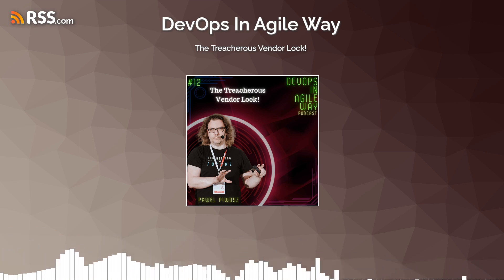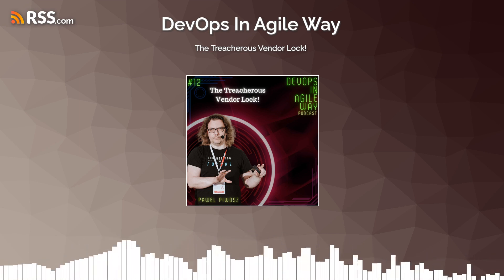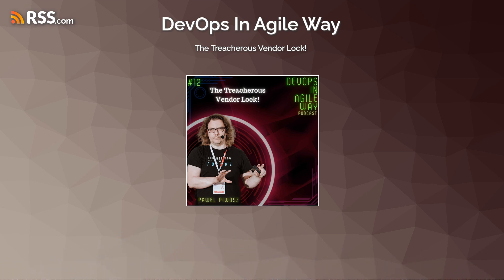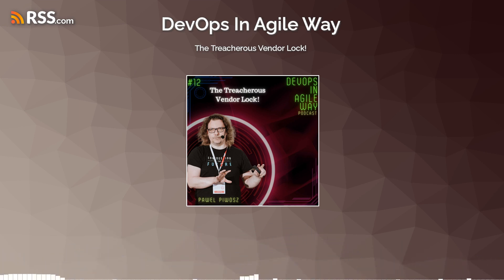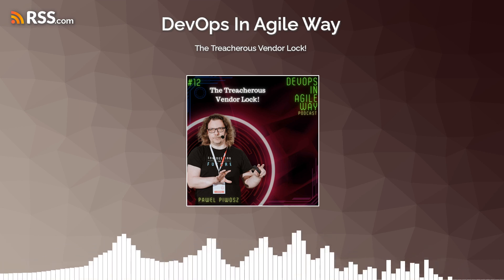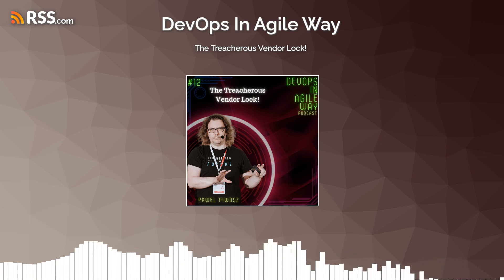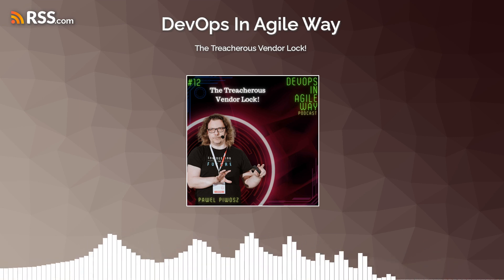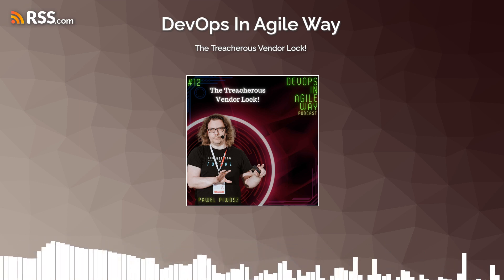The Treacherous Vendor Lock!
What is Vendor Lock and why it is not that bad. And why there are more vendor (and not only) locks around us that we even think of!Find out if you agree with me!